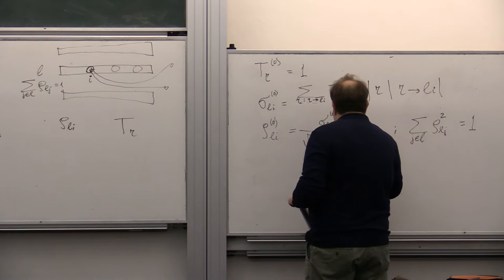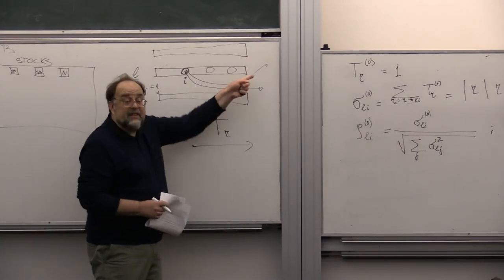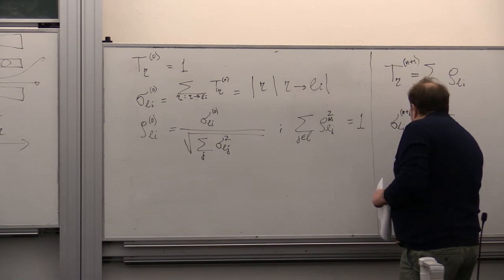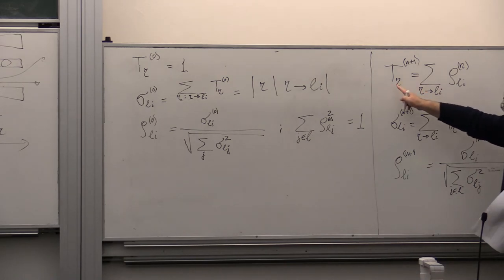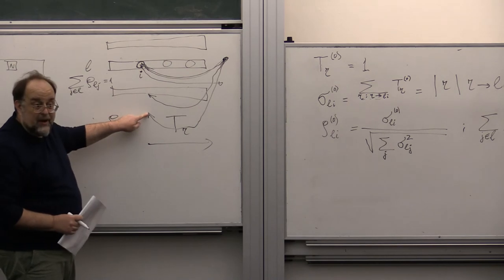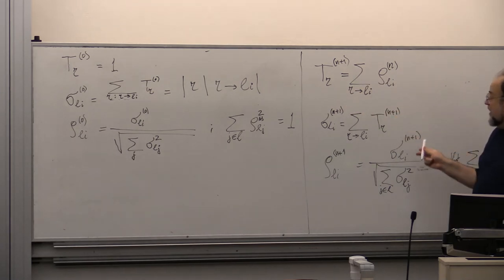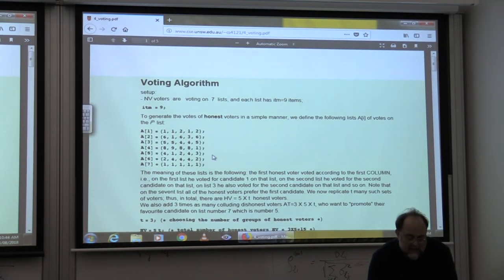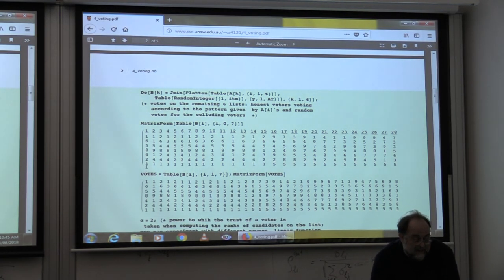08_08_2018_part_1